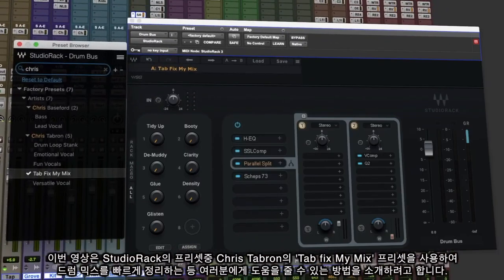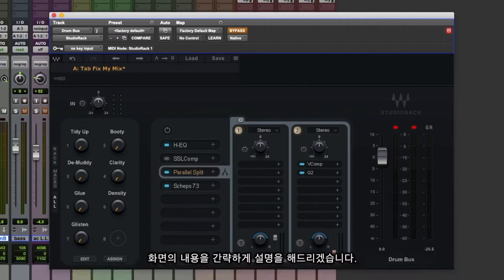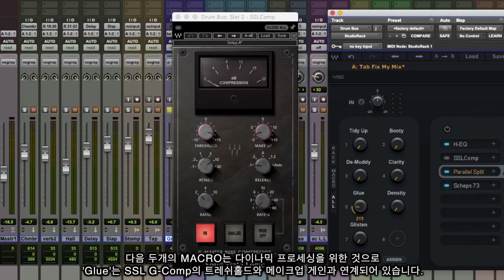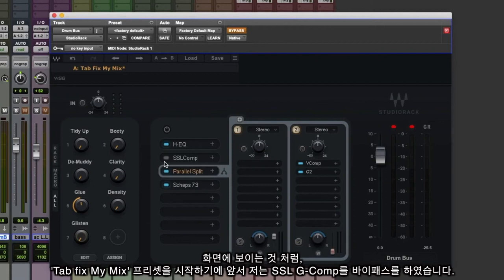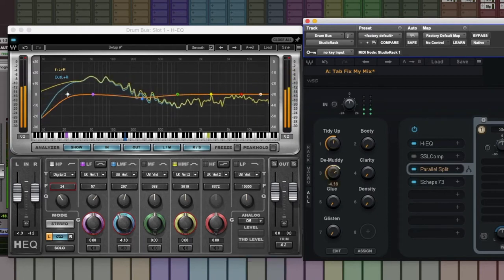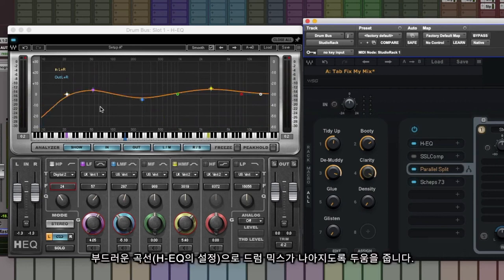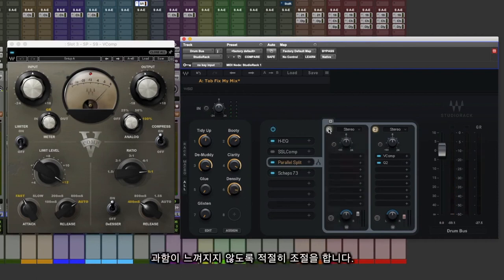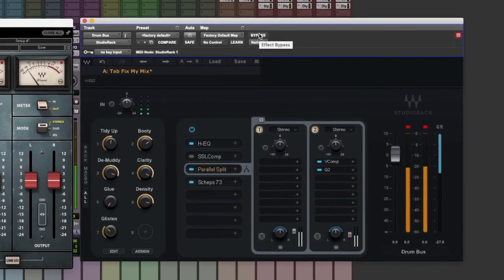사운드 스퀘어 - WAVES Quickly Fix Muddy Drums Chain by Beyoncé, Nicki Minaj Producer Mixer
홈페이지 : sound-square.co.kr
SOUND SQUARE